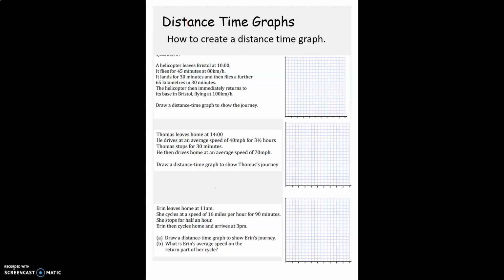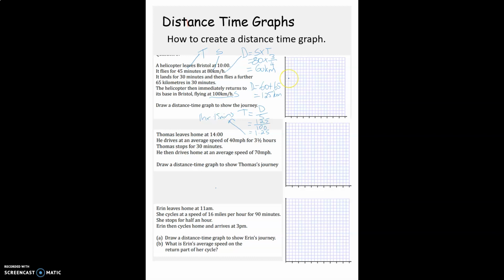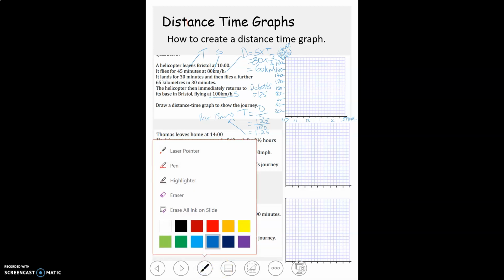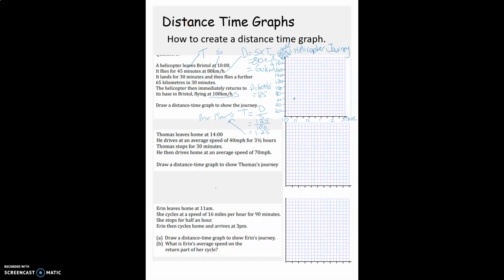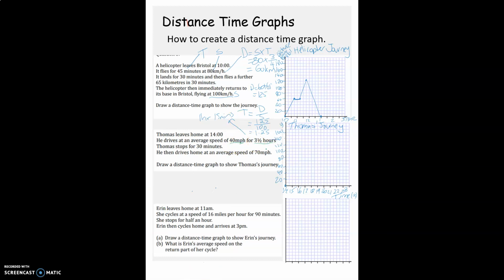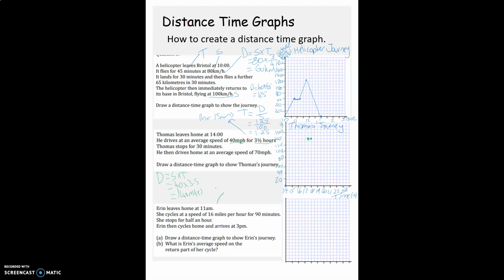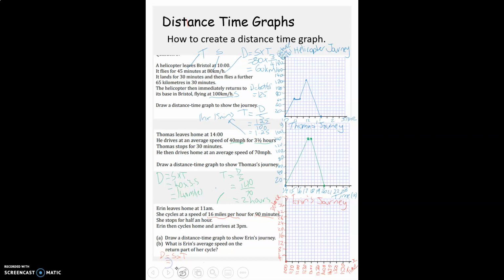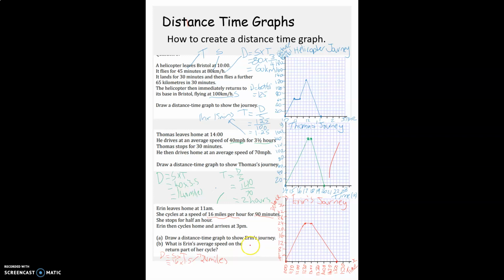Creating Distance Time Graphs